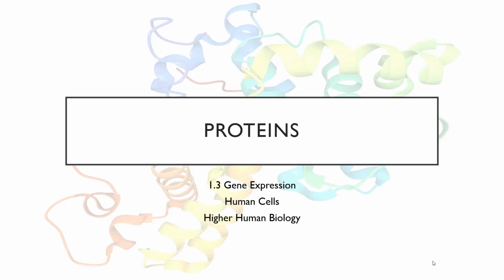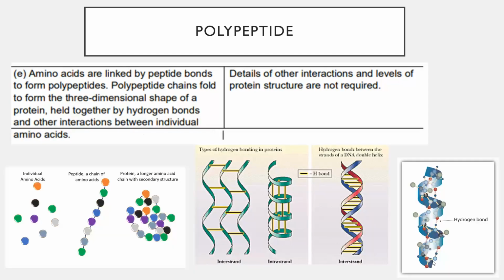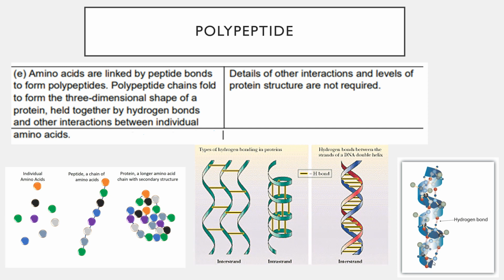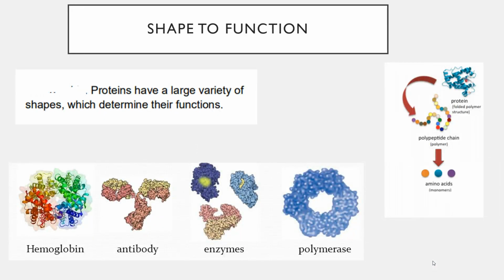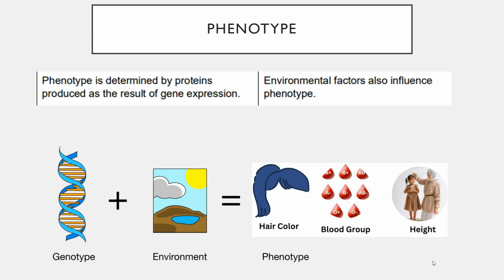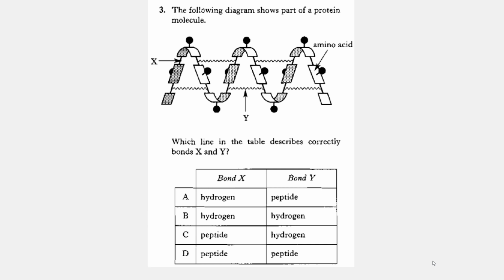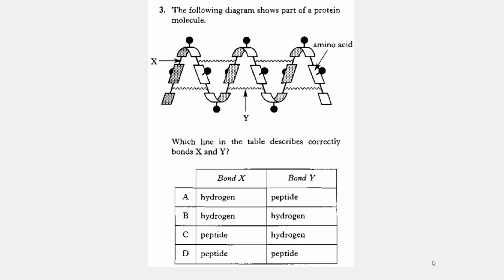Proteins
Covers protein synthesis following translation as part of key area 1.3 gene expression of the higher human biology unit human cells